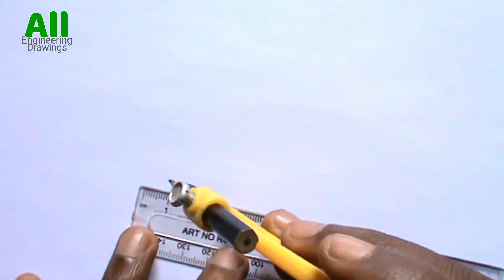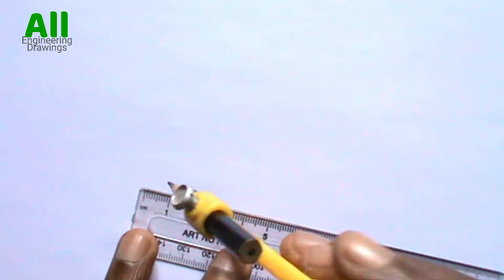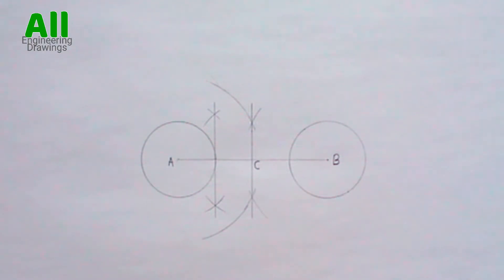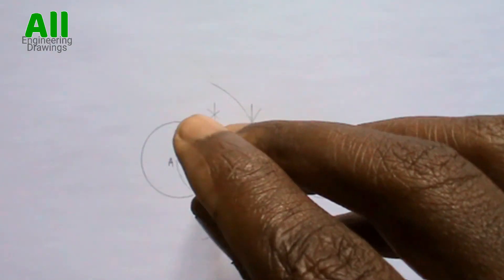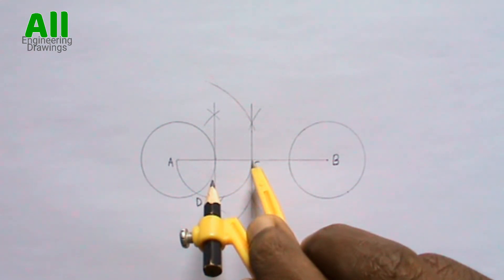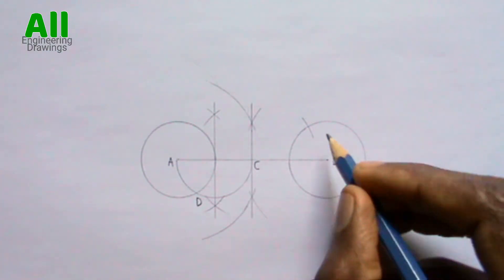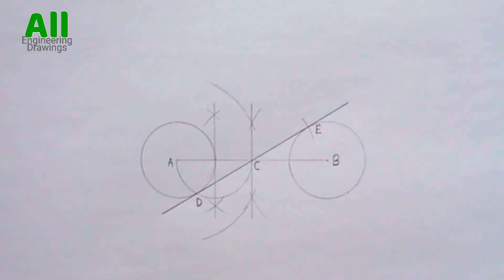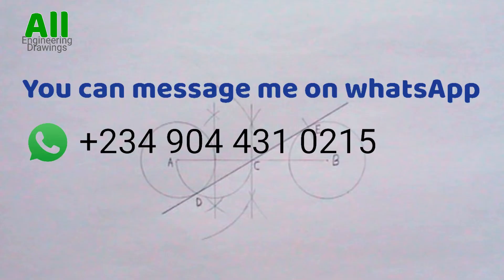HOW TO DRAW A COMMON INTERNAL TANGENT TO TWO EQUAL CIRCLES || Technical drawing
This video explains step by step how to draw a common internal tangent to two equal circles in a simple and understandable way.
Instrument Used
Pencil
Ruler
Compass